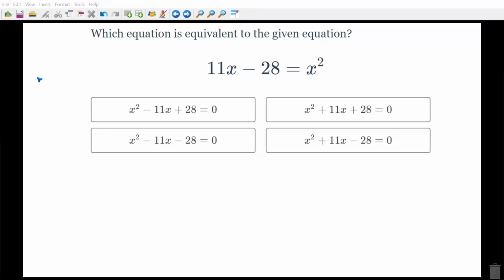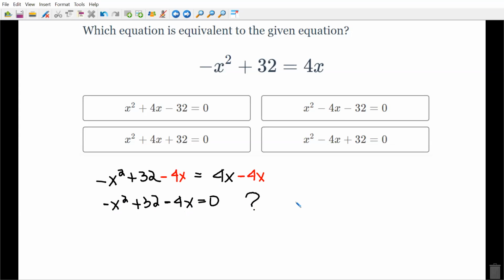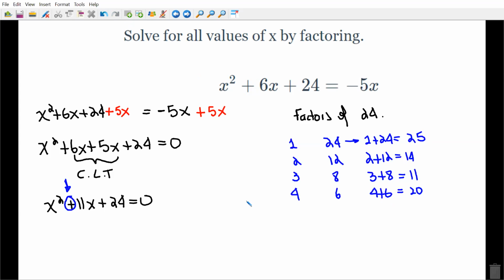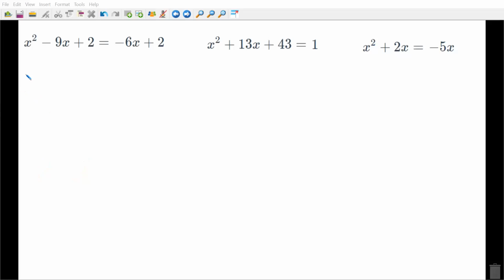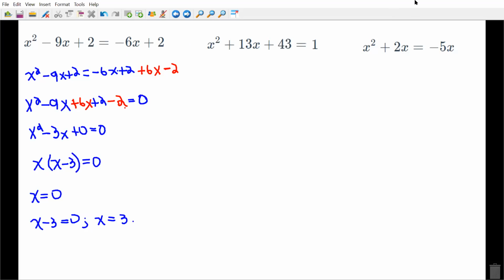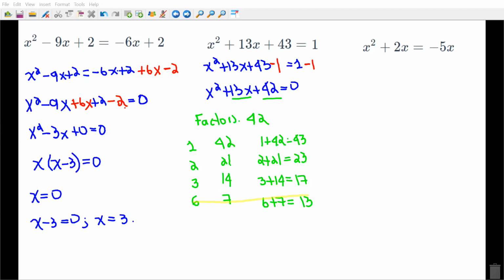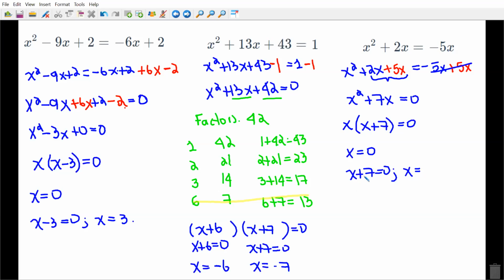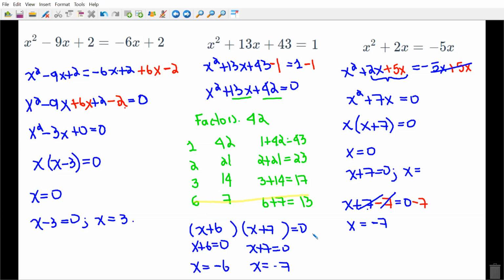Solving For Values of X & Factoring